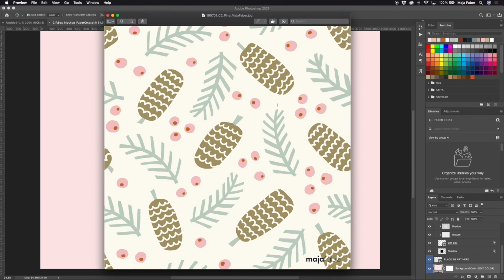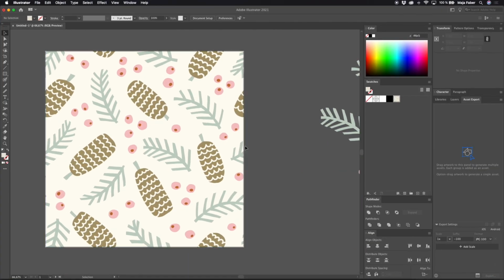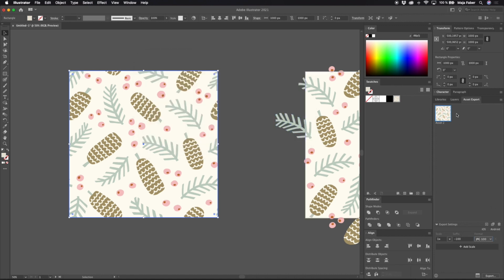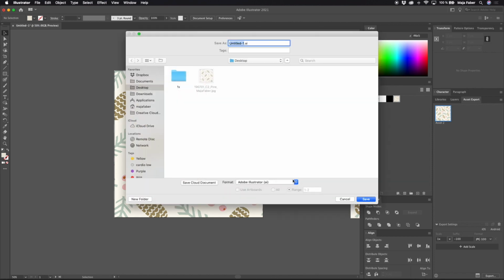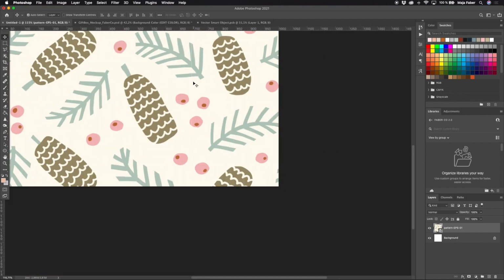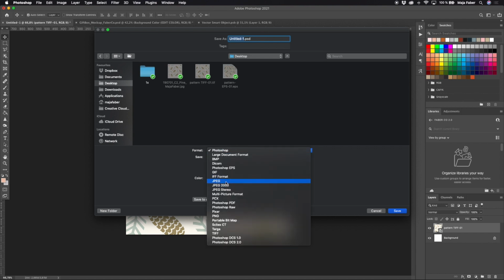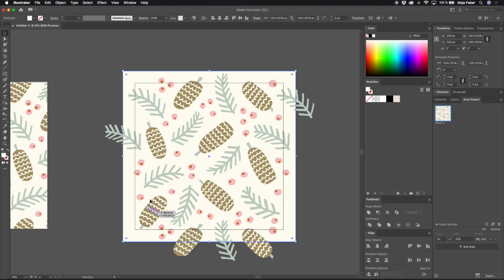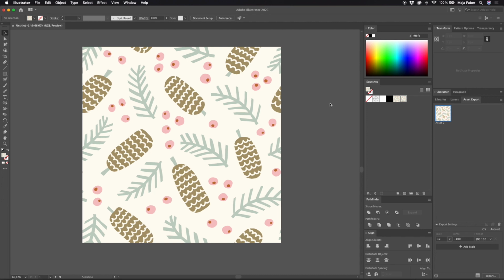How to Remove White Lines From Patterns in Adobe Illustrator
Get 2 weeks of free premium membership on Skillshare here (valid if you're not a member at Skillshare yet):

ABOUT ME: I'm Maja Faber, a surface pattern designer, illustrator and online teacher.